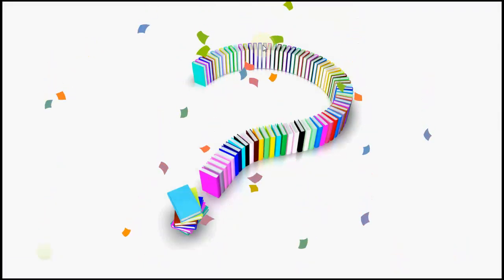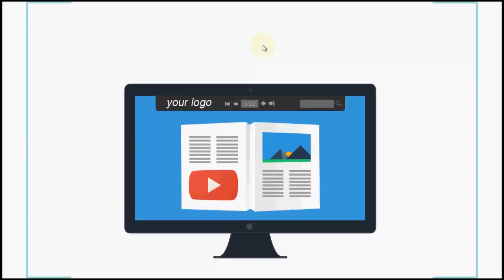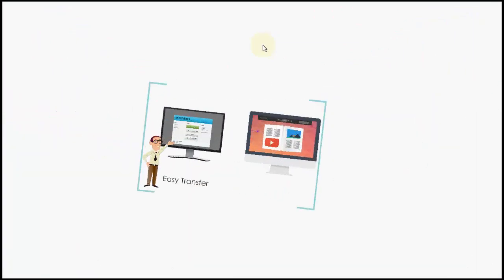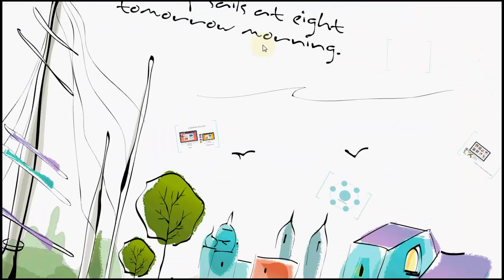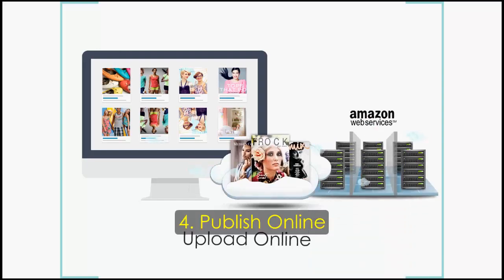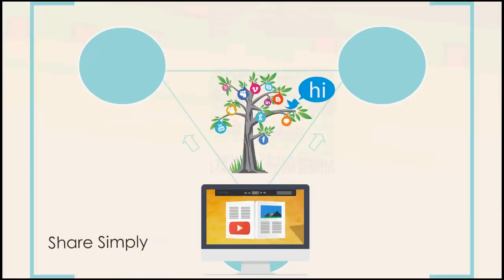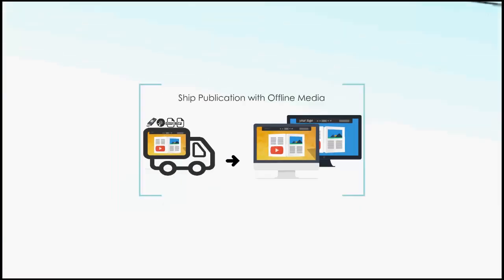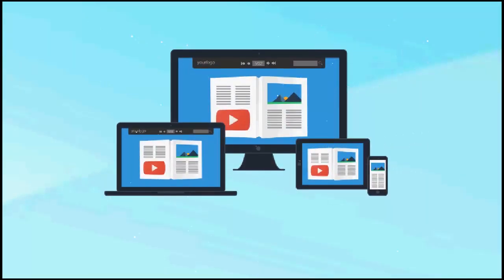Powerful Digital Publication Software - Flip HTML5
Flip HTML5 is a powerful digital publication make to create Realistic Responsive CSS3 jQuery & HTML5 FlipBook from PDF. In the video, we will show you how flip html5 works easily and smoothly. FYI, it is created by Focusky Presentation Software